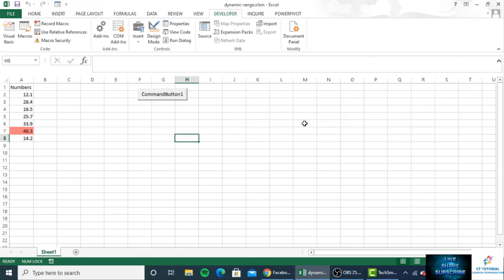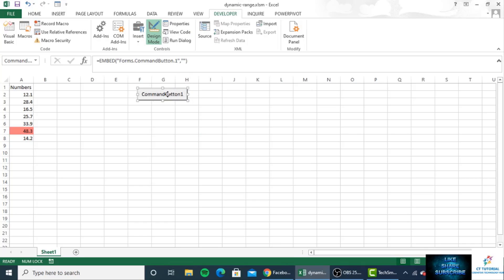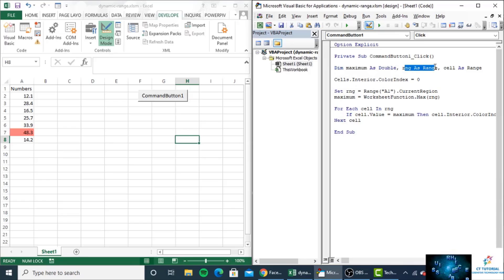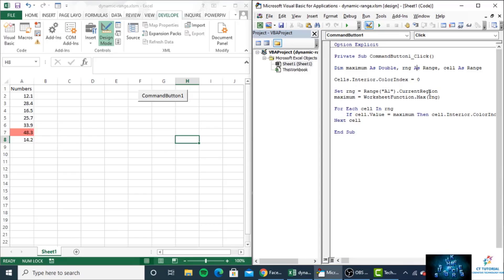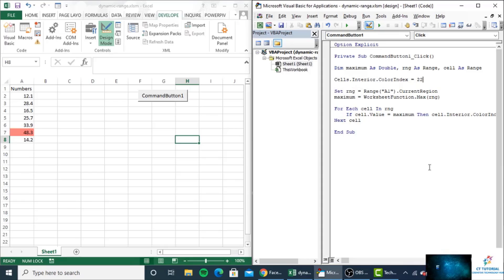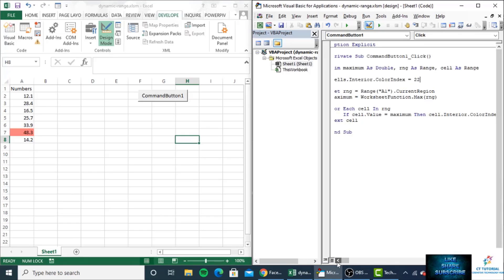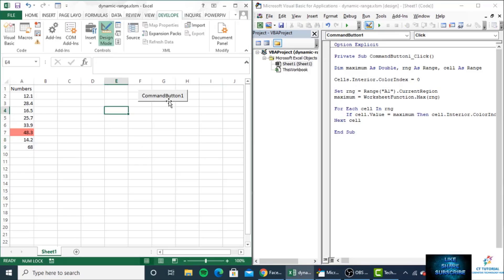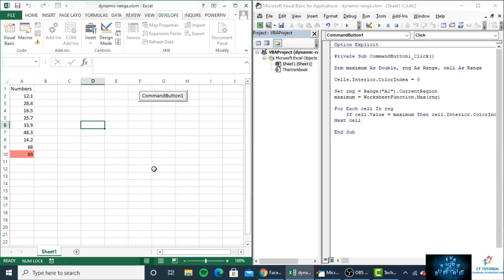Excel VBA Dynamic Ranges(This is Different)|Dynamic Range in Excel VBA|Advanced Excel|CTTUTORIAL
Excel VBA Dynamic Ranges(This is Different)|Dynamic Range in Excel VBA|VBA|Advanced Excel

This video will show you how to write a VBA dynamic ranges macro. The macro will select a changing data range, because it will identify the last row and column.

The macro must define some key variables. The startCell variable must direct the macro to the first cell in the range. The lastRow variable will identify the last row in the data range. Whilst the lastCol variable will state the last column of the range in the below video.

microsoft excel (software),visual basic for applications,excel vba,financial modelling,spreadsheet (file format genre),financial modeling,business planning,business analysis,financial analysis,VBA Dynamic Ranges, Excel VBA dynamic ranges, CTTUTORIAL.